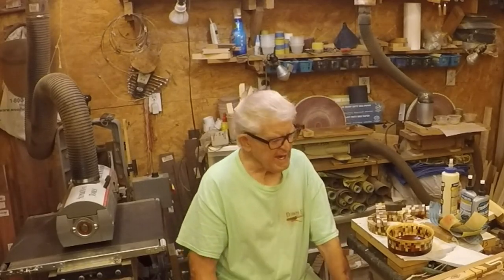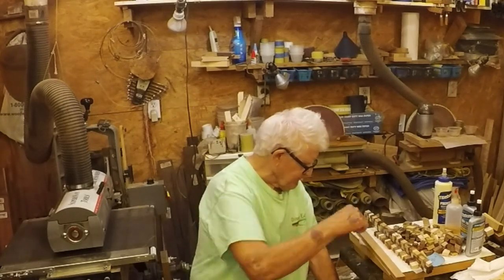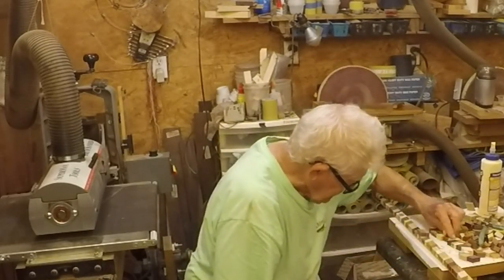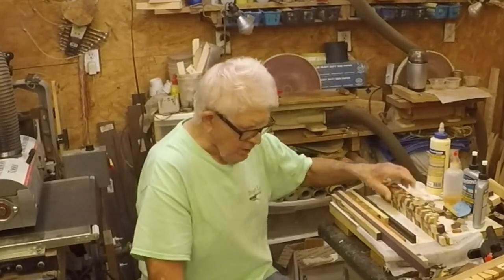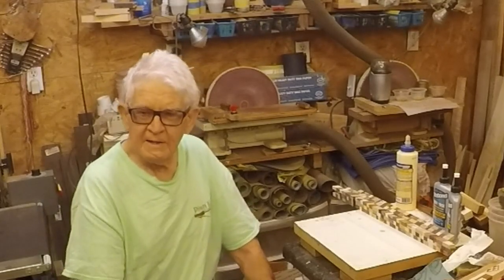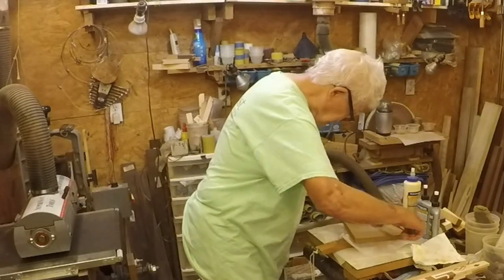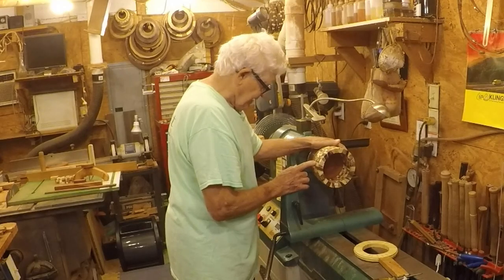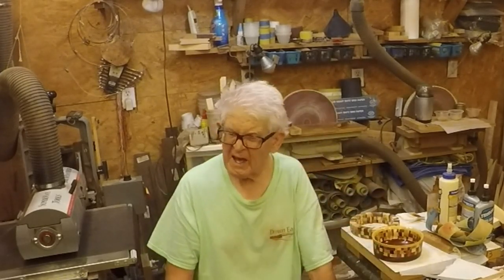Crazy wood segment turning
Turning made from small random pieces of wood